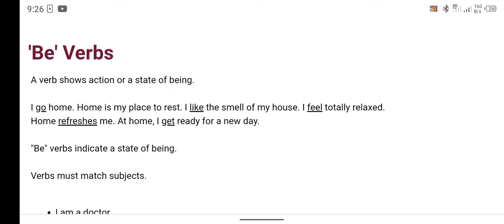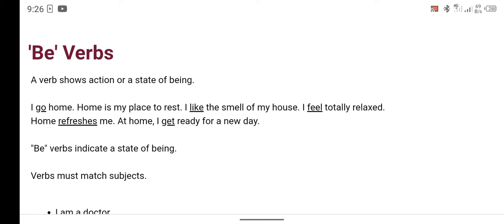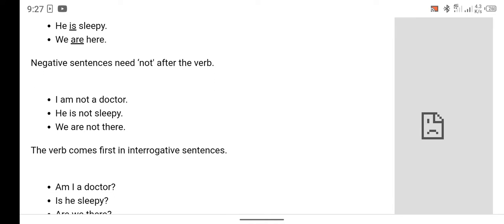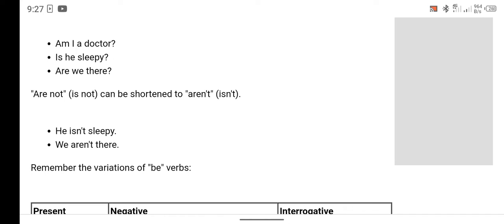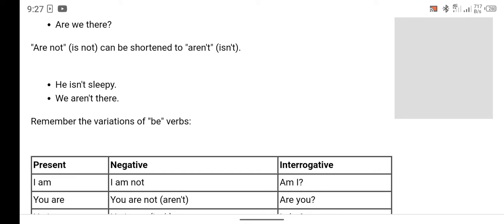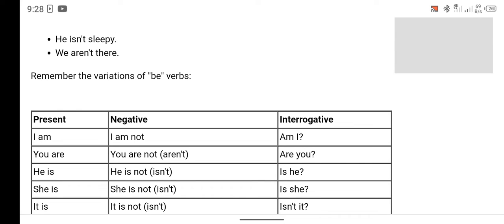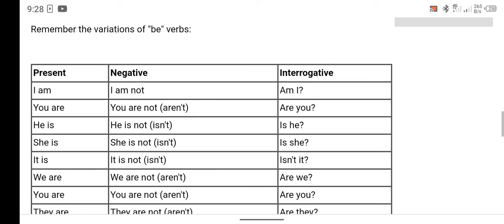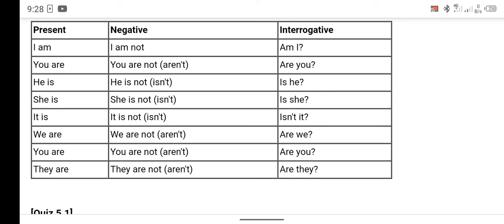2024 Be Verb |||besics Of English Grammar level 6 AYL Azam vlogs 11 Arshad Manzoor